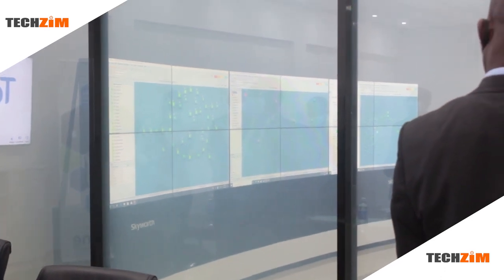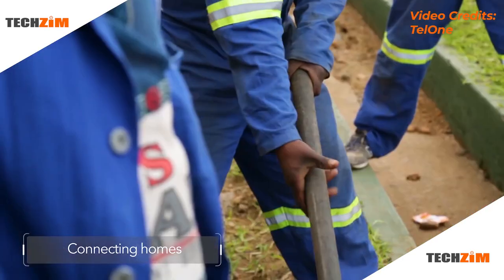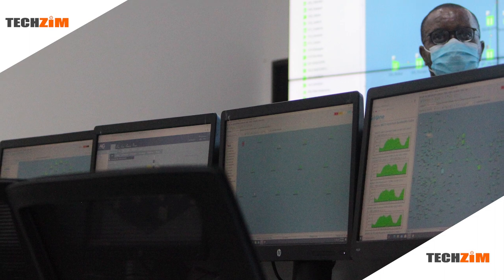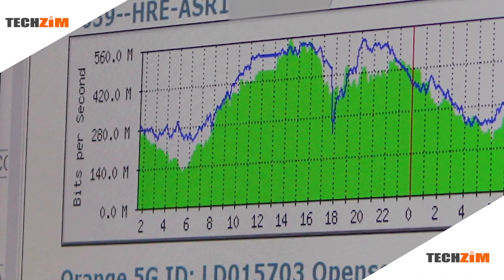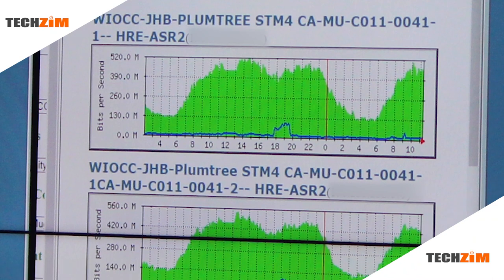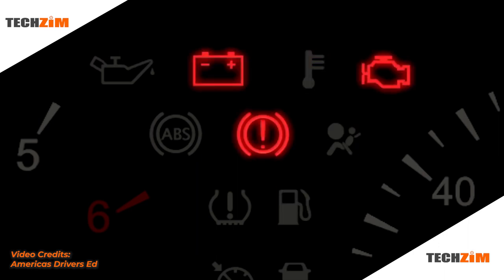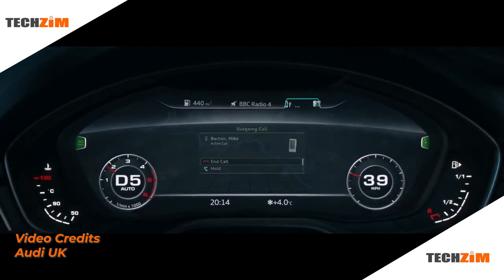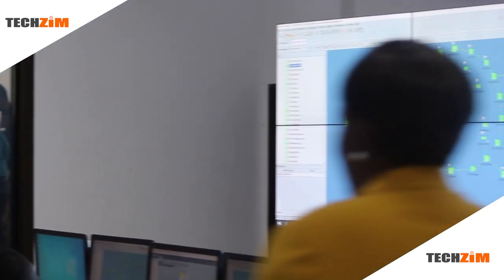TelOne unveiled a new Network Operations Center. What is it really?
TelOne unveiled their new Network Operations Center and this all you need to know about what it is and what it does